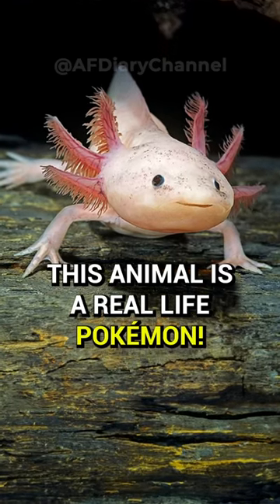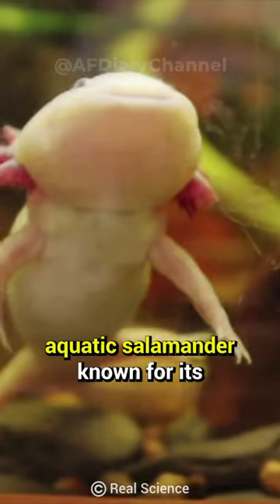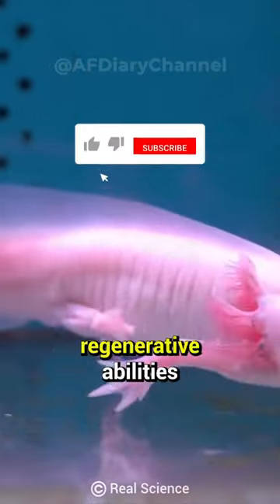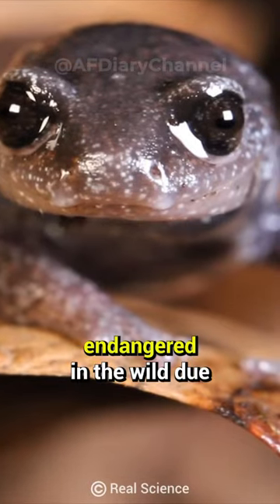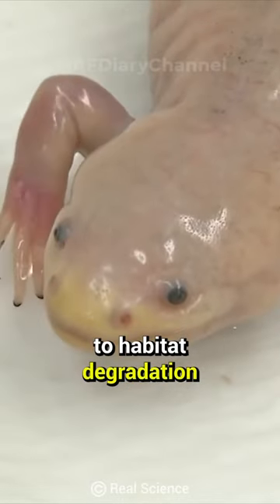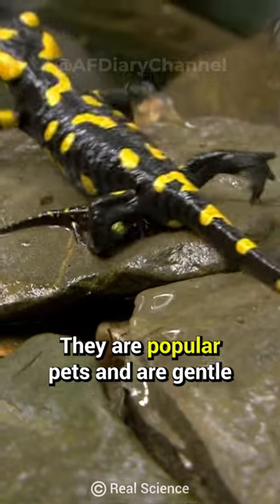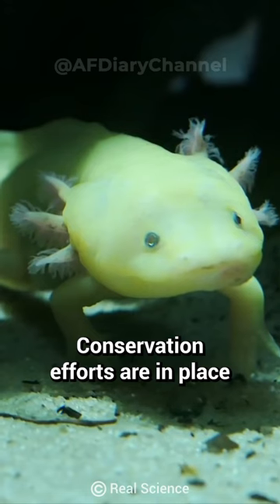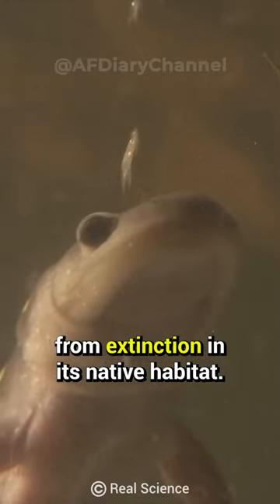This Animal Is a Real Life Pokemon!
This animal is a real-life Pokemon! The axolotl is a distinctive aquatic salamander known for its neotenic features, remarkable regenerative abilities, and unique appearance. It is critically endangered in the wild due to habitat degradation. In captivity, they are popular pets and are gentle and relatively easy to care for. Conservation efforts are in place to protect this species from extinction in its native habitat.